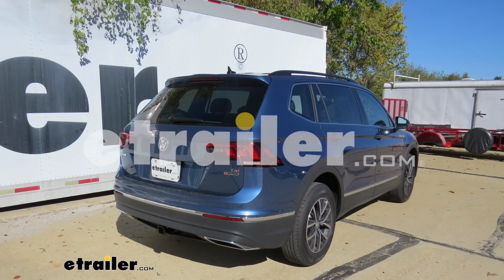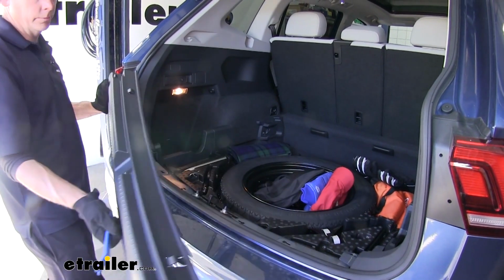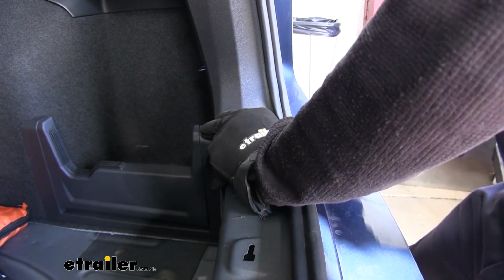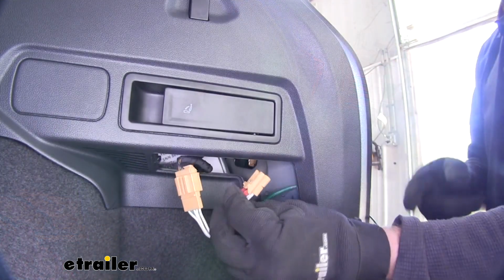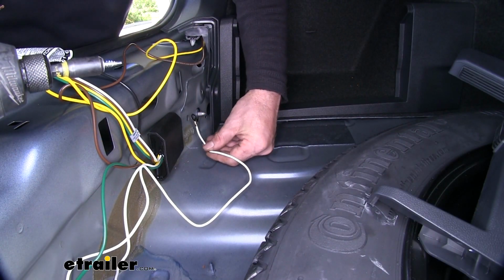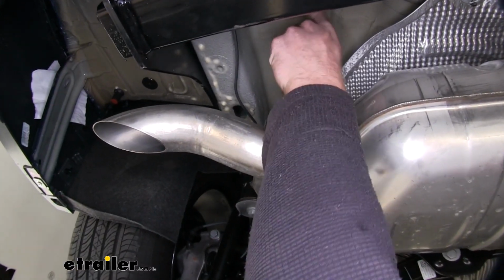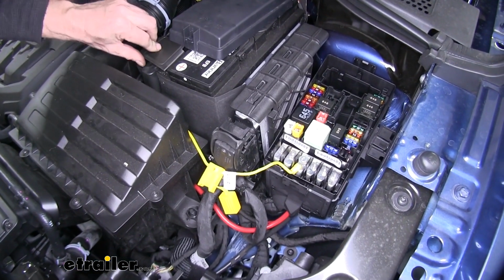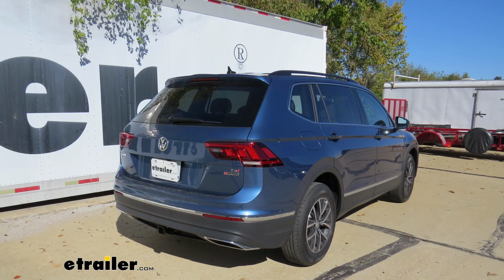etrailer | Curt T-Connector Vehicle Wiring Harness Installation - 2018 Volkswagen Tiguan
Today, on this 2018 Volkswagen Tiguan, we're going to review and install Curt T-Connector Vehicle Wiring Harness, part number C56403.This is what a wire harness looks like when it's installed in your vehicle. As you can see, the way it's designed is intended to reside inside a vehicle until you need to pull it out. Also, it has a cap on here to help protect the 4-pole when you're not using it. This is almost a necessity to pull a trailer with. Obviously, you're going to need your lights, but you can't just tap into the wire harness. What will happen is you've overloaded a wire harness on the vehicle, and it could potentially damage your vehicle.

So if our T-connector here was properly plugged in and installed, it will protect your vehicle from your trailer if it ever has a short or similar electrical problem with it.As a part of our install, we need to get inside the vehicle and remove and loosen some panels up. We need to remove all our floor coverings. This threshold cover, here, needs to be removed as well, so I'm going to take a trim panel tool, peel back the seal a little bit, and feel for fasteners on the inside, and just pop them up. Eventually, it'll pop it off, and it'll come right off. This foam tray, here, needs to be moved up and out of the way.To remove this fastener inside, here, you need a 3mm hex key or a bit.

Then the whole assembly comes out and this frees up the panel, right here. That was our passenger's side. One more time on over on driver's side.To loosen up our panel, there's few snap fasteners down through here, and also one at the bottom. Also, behind this level is a screw. You need a T-27 Torx bit in a small ratchet to get back here because you don't get that much room with the level in place.

Or if you find a longer version of this bit, that'll work too. Loosening this bolt will give you a little bit more room, not much, but hopefully just enough to get enough working room.Loosen up our fasteners, working from the bottom going towards the top. Also, there's a small panel underneath here we have to remove. We need a flat blade screwdriver, and catch the edge of it, pop it up in here, then pull it down. There it goes.The electrical connection we need to get here is right here.

There's a small little red tab. You need to back that out with a screwdriver. Then just in front of that, there's another small tab. We push up and try and draw it back out.Let's get a wire harness, and we'll take a look at it. So will be two T-connections. One with a yellow wire, and one with a green wire. The green wire is always going to go to the passenger's side. Yellow will go to the driver's side. So let's take our T-connector with the green wire, I'm going to route it behind the panel here, and sneak it to the inside to make a connection here. Snap the two matching ends together til they click. Once they click together, push the red tab back in. This half will go back into the taillight. Once the T-connector is installed, I'll take my green wire and make sure it doesn't interfere with any of the snap fittings, and we can push the panel back into place. Make sure our wire is free.We're going to take our T-connector with yellow wire, and do it one more time over on the driver's side.We'll take a moment to attach our module here. I'm going to take the adhesive foam, put it on the back here, and then peel the other half back, and I'm going to install it in this little pocket right here. This holds great, if not I like to run a small screw through the fitting up at the top here to make sure it doesn't ever come back off and ravel around. Now, I'm using a screw that doesn't come with the kit to help hold this in place.Working with the white wire at the ring terminal is going to be for ground. I like to make sure that I go through two layers of metal if possible. This little screw comes with the kit, and I'm using a 1/4" nut driver.Our last wire we have to run will be our black wire here. This will be connected up to our larger black wire, which, in turn, will be connected to the battery. Make sure the connection's good. Continue running this wire up to the battery, and I'll show you how I did that next.Now, there's not a readily available grommet to use, so I just drilled a whole right here and installed a new grommet for my wires. It is oversized. However, this is a good one, you can fill the rest of it with silicone if you want, but